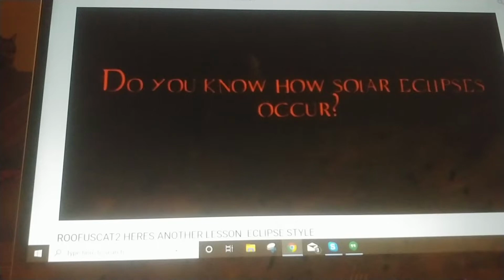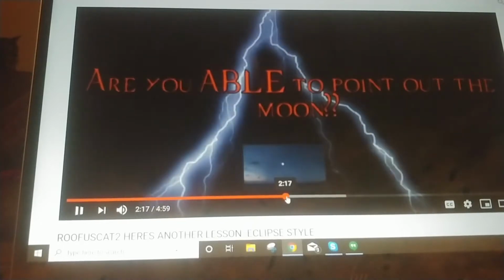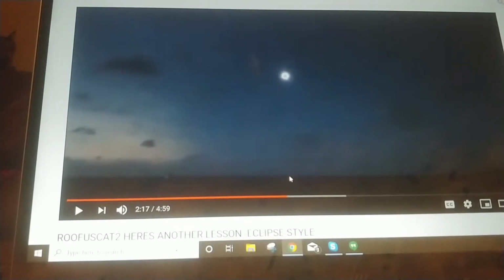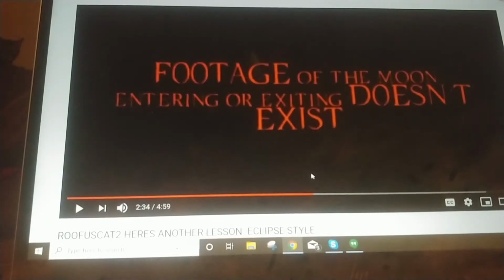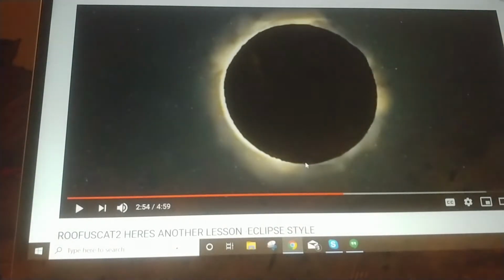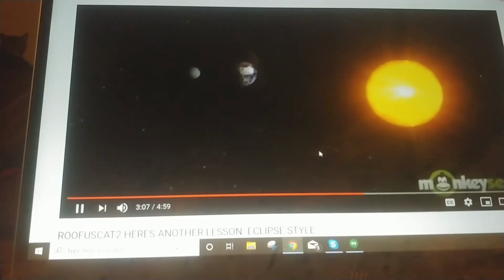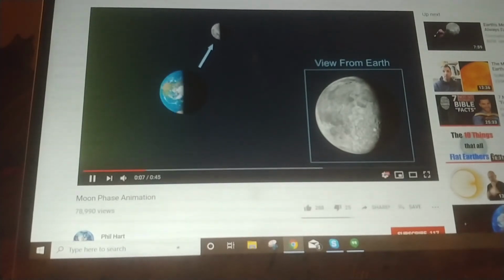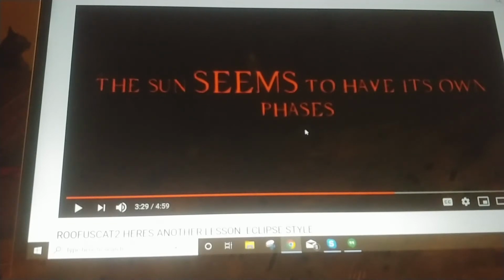Urban Desciples..Ball's in your court.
The Sun has phases? Dude. You are trolling me now right?